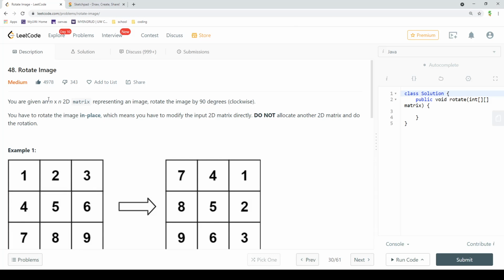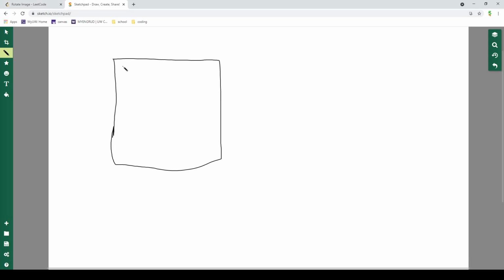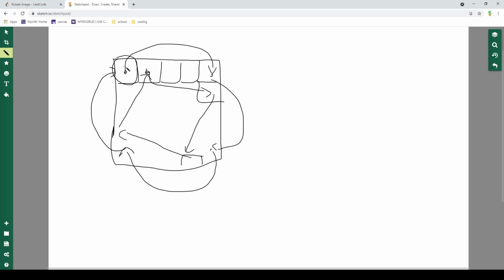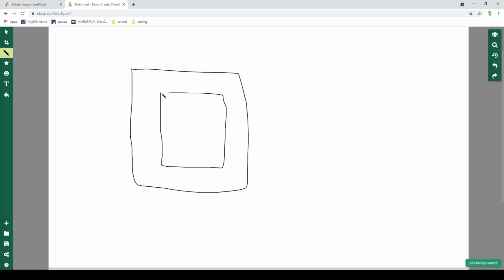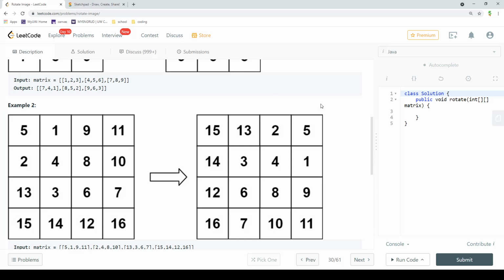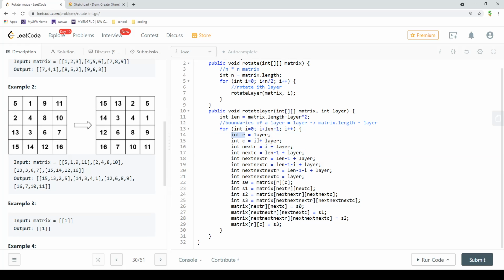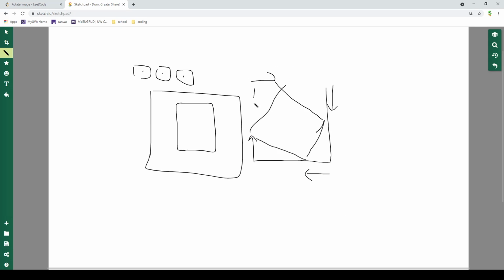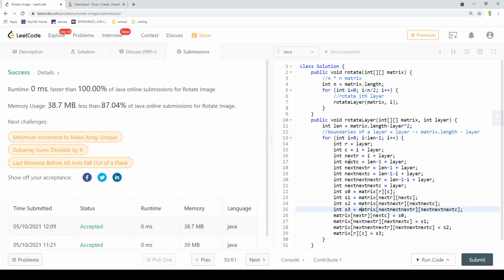Rotate Image [Leetcode 48, medium]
A really simple and easy to understand solution.

0:00 Overview
0:43 Problem Intro
1:55 Solution
9:22 Implementation
15:00 Runtime Analysis